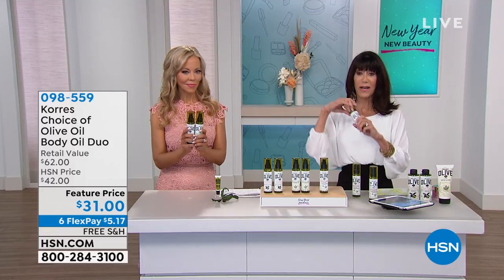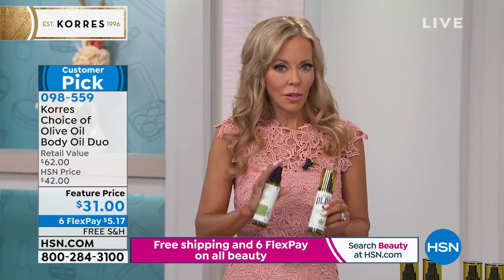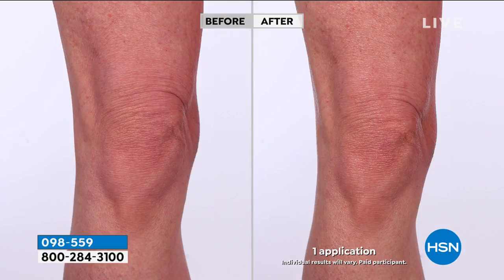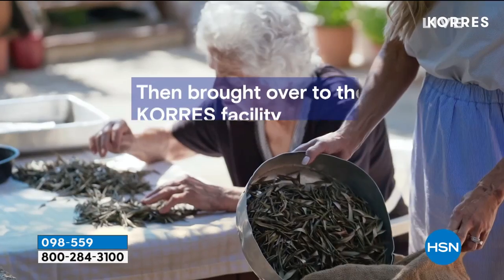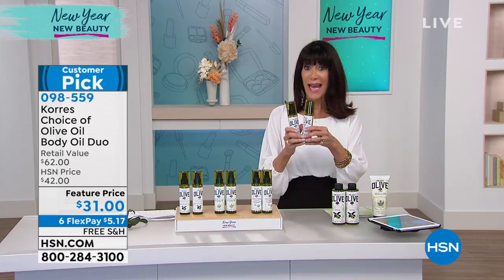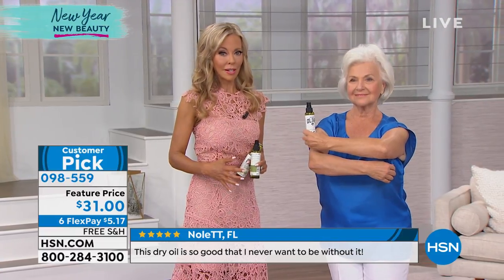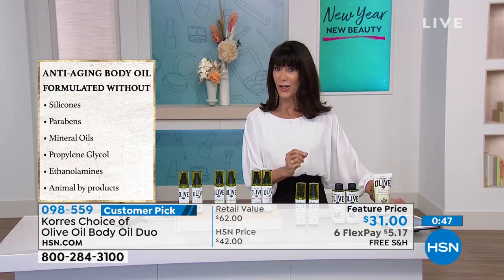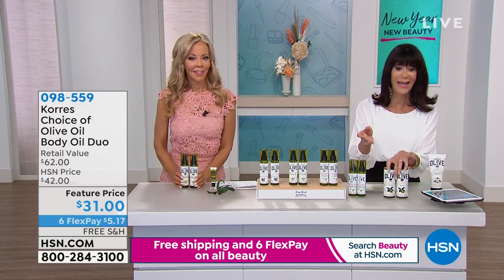Korres Olive Oil Blossom Body Oil Duo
Pure Greek Olive AntiAging Body Oils helps provide an appearance of younger skin and help give skin a bouncy texture.

    (2) 3.38 fl. oz. Olive Oil   Blossom AntiAging Body Oils

Fragrance Notes

    Top Bergamot, clementine and pomegranate
    Middle Olive blossom, freesia and pink peony
    Base White musk, blond woods and tonka beans

    Korres Pure Olive Oil   Blossom AntiAging Body Oil is enriched with extra virgin organic Olive Oil which is naturally rich in fatty acids and full of Vitamins A   E to help fight against free radical aggressors
    Alaria Esculenta, Shea Butter, Sweet Almond Oil, Apricot Oil, and other key ingredients moisturize the look of skin and provide agedefying properties to give younger looking skin
    Leaves skin feeling suppler, looking younger and helps improve the look of skin's elasticity
    Helps firm the appearance of skin
    Free of mineral oil, Petrolatum/paraffin wax, silicones, parabens, propylene Glycol, Ethanolamines, SLES, ALES, Synthetic Dyes, Phthalates, Polycyclic Musks, Retinol, Animal by products